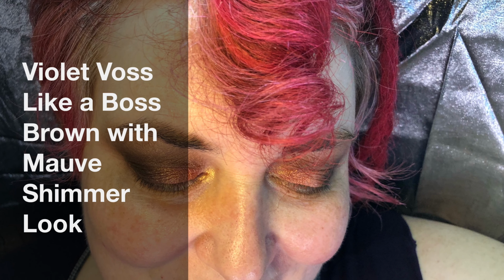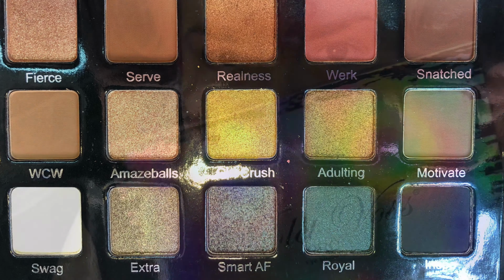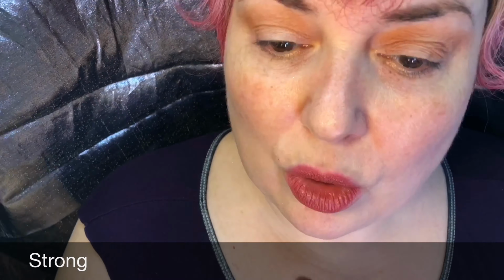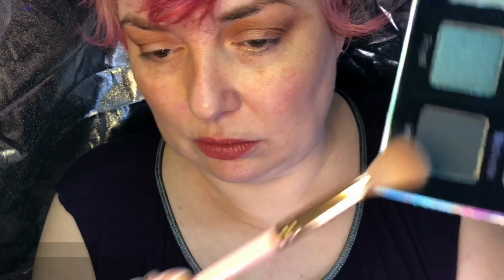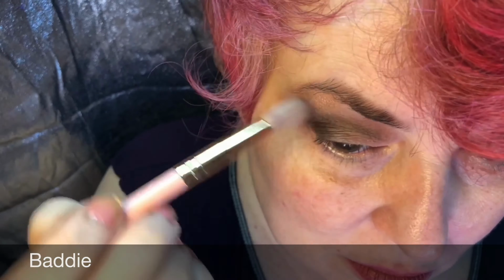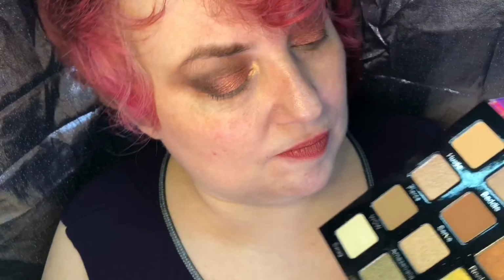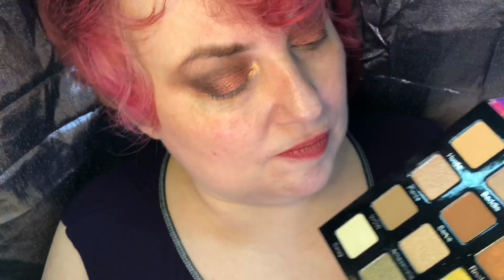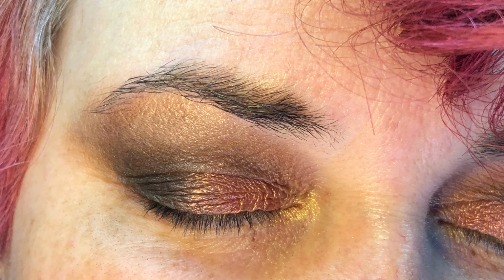Makeup by GlitterGirl: Middle Aged Eye Violet Voss, Like a Boss Palette Brown, Mauve Shimmer Look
Violet Voss Like a Boss Palette
Thanks for stopping by my makeup tutorial channel.

This video was put together by Temple of Poi founder, Isa GlitterGirl Isaacs, an artist, DJ on hiatus and professional fire dancer and fire dancing instructor since 2002. GlitterGirl got her name in 1998 as someone who frequently decorated the ladies at night events with — you guessed it — glitter. Since then, she has explored makeup application, generally looking for something with a whole lot of shimmer, shine and bright impact.   She started this channel in 2009 and began posting videos but quickly realized the lighting issues in her space made the videos less functional than she wanted and focused on other projects.

Over a decade later, she returns to this project with new equipment and a renewed inspiration to fill a few niche’s in the makeup application video market:  - videos for middle aged eyes - eye makeup only - speedy applications that are show in under 5 minutes - makeup that finishes with very little matte product and shows mostly shimmer, foil, metallic, duo chrome and holographic looks - mostly high impact makeup looks that are quick and easy and don’t require a professional makeup artist to apply.

You can also find GlitterGirl/PoiPriestess in the following places:
- Collection of Liberty. & Flowosophy related writings